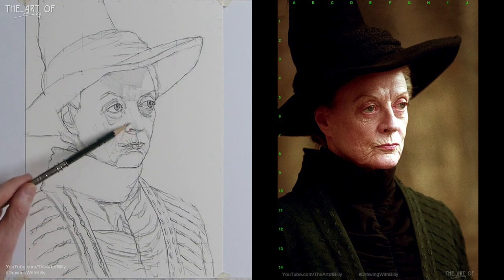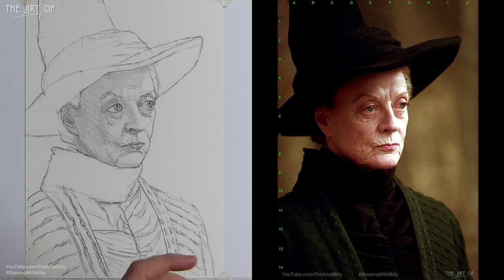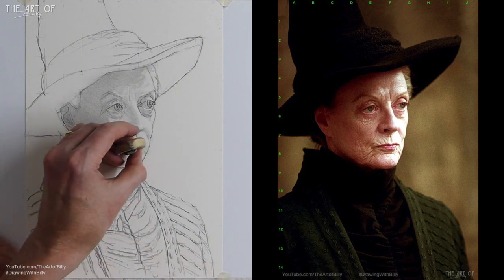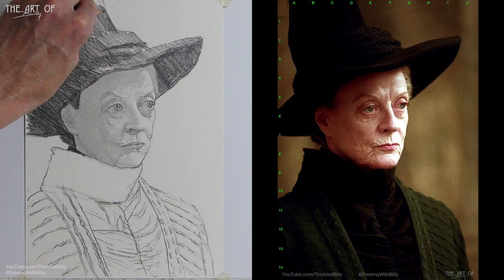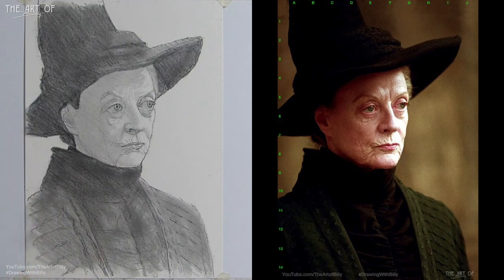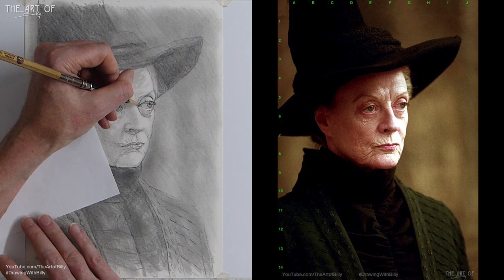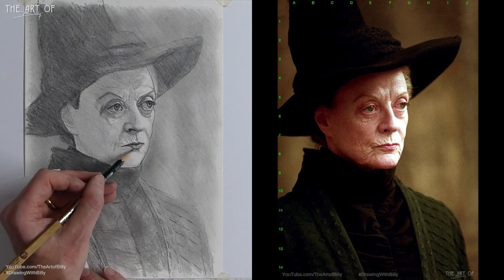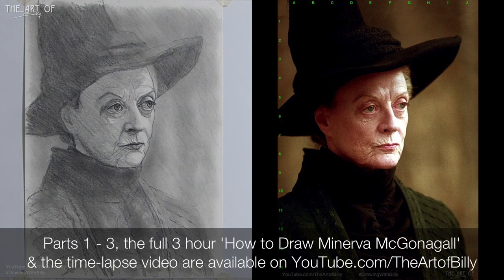How To Draw Professor Minerva McGonagall For Beginners Part 2 of 3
How to Draw A Portrait of Professor Minerva McGonagall Part 2 using beginner art techniques.

These beginner art lessons will teach you the basics of drawing a portrait of McGonagall, the Head of Gryffindor House at Hogwarts School of Witchcraft and Wizardry, played by Dame Maggie Smith in the Harry Potter movies. In part 2 I show you how to begin shading the main areas of tone down and start detailing up McGonagall’s face.

0:00 Starting the shading
6:40 Erasing First Highlights
10:14 Blocking in the Hat and Clothes
19:38 The Background
25:00 Starting the Eyes
37:11 The Nose and Mouth

You can see in real time and fully narrated how using the simple shapes techniques and a guide line grid you can draw a portrait of anyone. It looks like it is not quite a beginners art tutorial but this portrait drawing lesson uses the same techniques that I use in basics and cartoon How to Draw videos (Check the one of Olaf) to encourage you in your drawing progress.

This art tutorial takes you from a blank piece of paper with a 2b, 4b and 8b pencil to a full portrait drawing in real time in three hours.

Using Grids For Drawing Is Not Cheating (Techniques For The Art Of Billy’s Beginners How To Draw Videos)